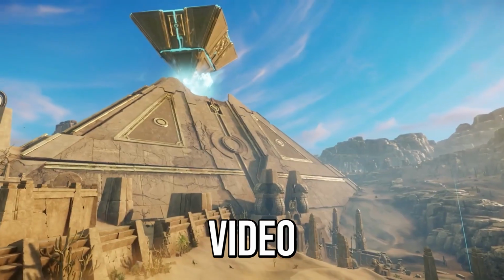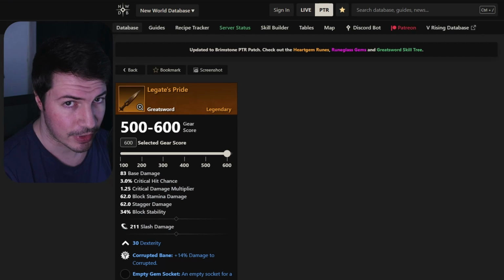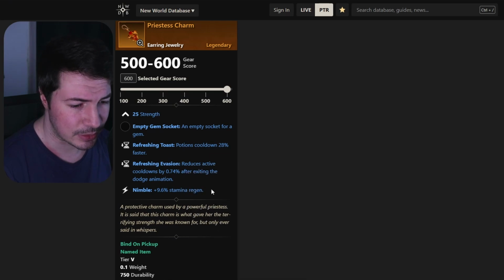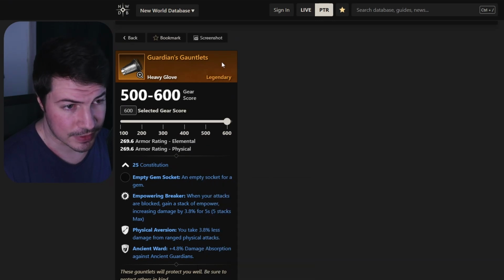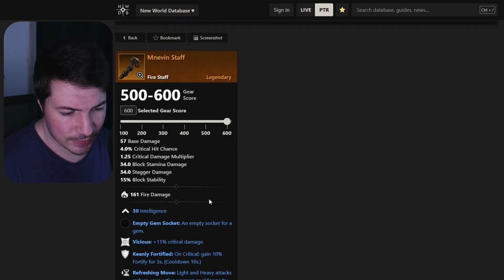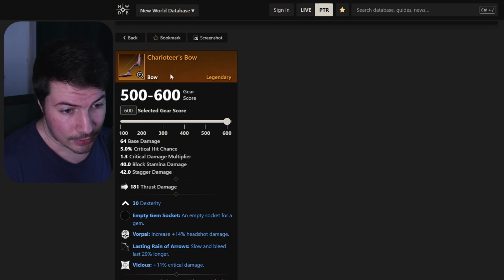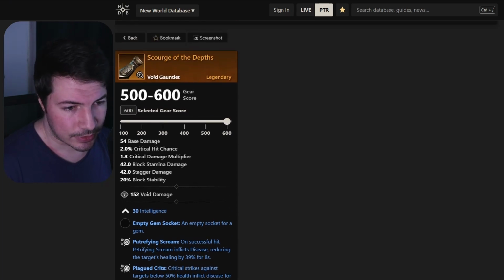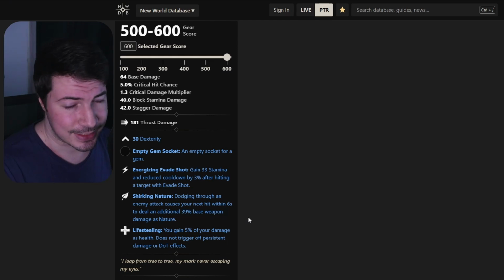All Legendary Drops From Brimstone Sands Dungeon New World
In this New World Guide, we take a look at the New Ennead Brimstone Sands Dungeon. We go over all of the legendary drops from the Brimstone Sands Expedition to find out what's the best loot you can get from this new dungeon in New World. I go over 41 Legendary drops from the Ennead Brimstone Sands Dungeon.